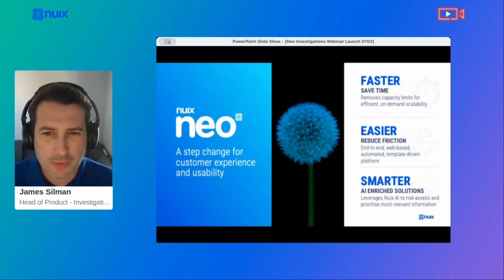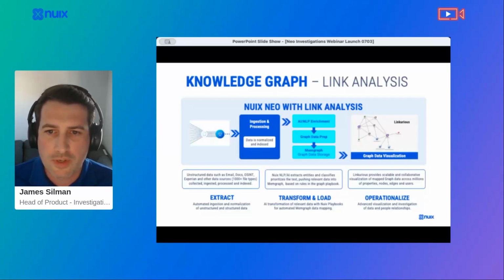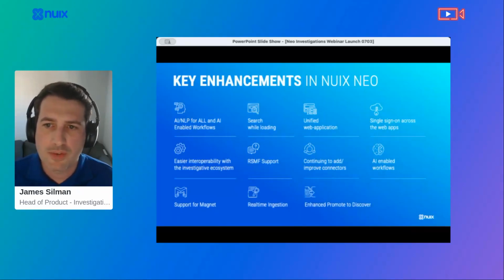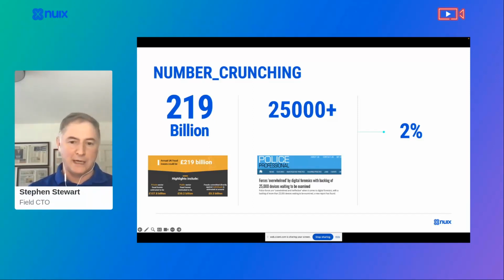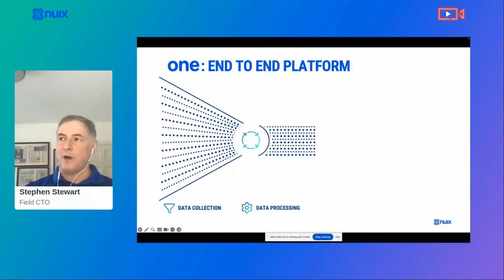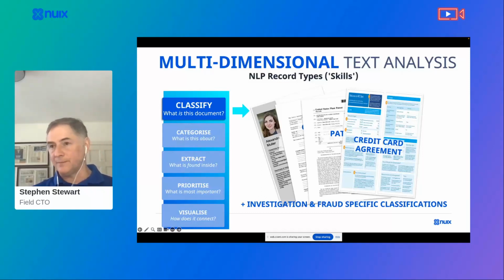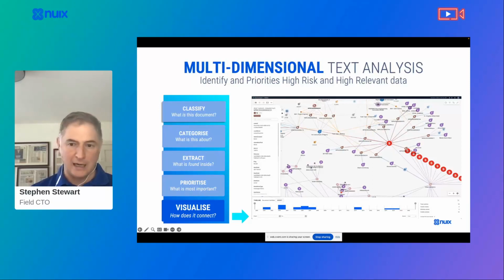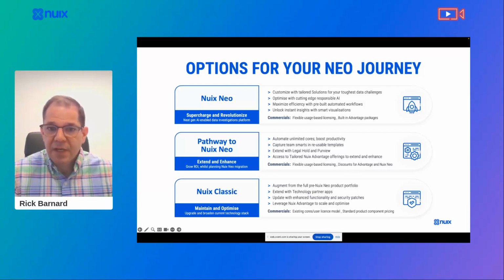New in Nuix Neo Webinar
Introducing V1.3